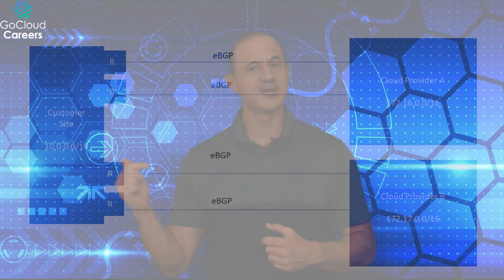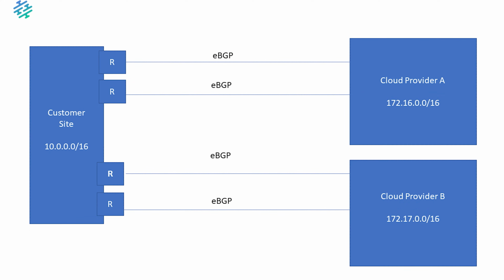Cloud Architect Training: Multi Cloud Architecture Design | Multi Cloud Security & High Availability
In this Cloud Architect Training (Multi Cloud Architecture Design | Multi Cloud Security & High Availability), we go over what is multi cloud and what is hybrid cloud. In this multi cloud architecture training e start by reviewing high availability cloud architecture and then move into multi-cloud architecture security. While most cloud providers try to discourage a multi cloud strategy, we firmly believe that multi cloud solutions are the only effective solutions a cloud architect should present.

In essence every cloud architect should truly be a multi cloud architect, and with this in mind we take a multi cloud training approach to everything we do. Having a solid understand of hybrid cloud vs multi cloud, and the security aspects of these is critical to your cloud computing career training.

This video provides cloud architect career guidance and cloud architect career tips for those working in cloud computing or starting the cloud training path. We provide various resources to help you in determining your cloud architect training or cloud engineer training. We even produce content that answers the questions of what a cloud engineer is and what is a cloud architect. You can find some more of our content below:

We also provide cloud career tips, cloud architect training videos, cloud computing career training videos, cloud architect career tips, cloud architect resume guidance, and additional content for those looking for how to get cloud hired for their first cloud architect job.

Our goal at Go Cloud Architects and Go Cloud Careers is to make technical training as accessible as possible to as many people as possible. That is why we create FREE technical content for the community. Make sure to check out our multitude of free content below.